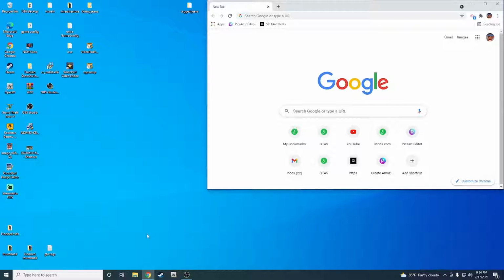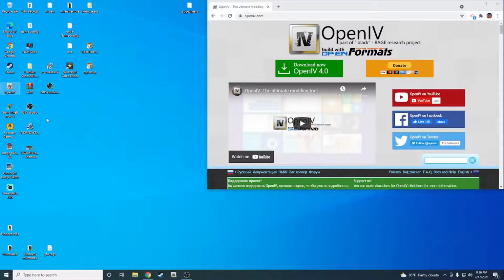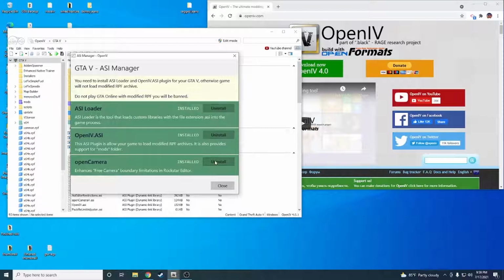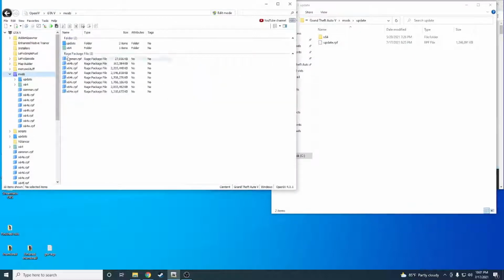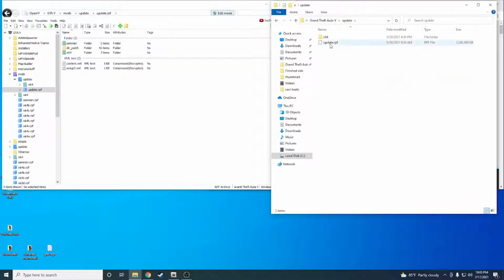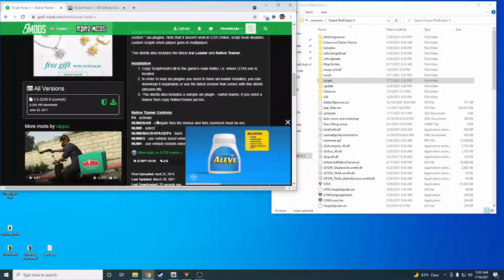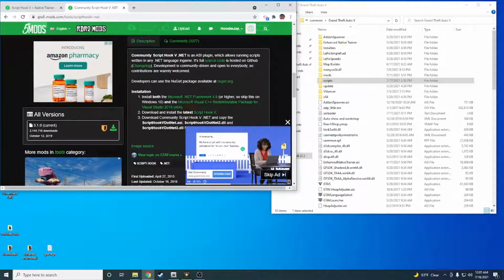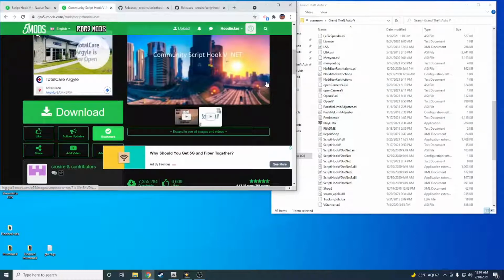How to Mod GTA 5 (How to and what is required)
GTA 5 mod tutorials. I will be helping and walking you through modding GTA 5  on pc.